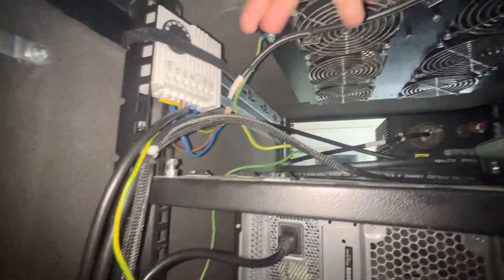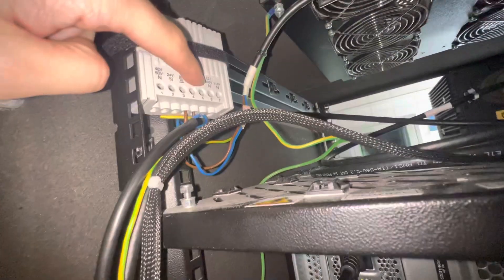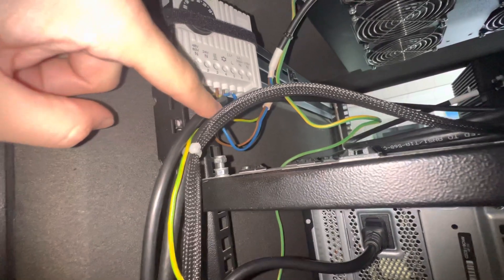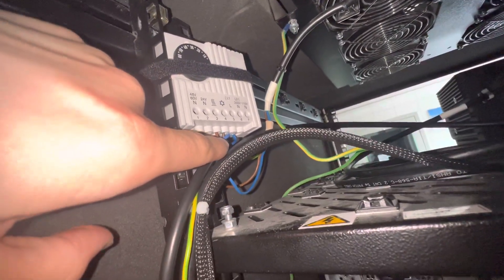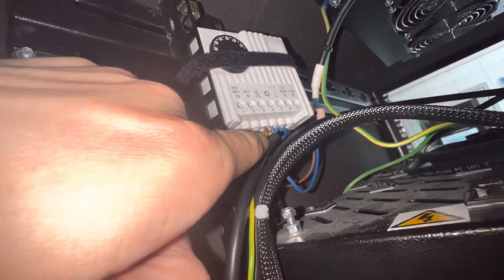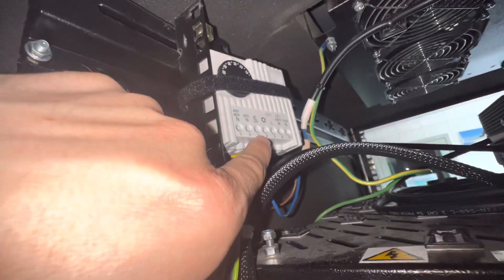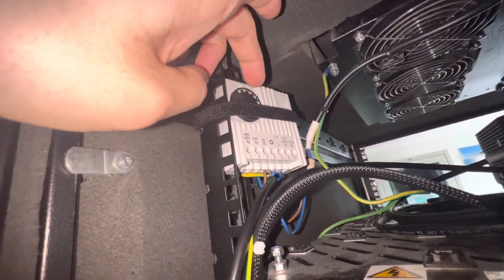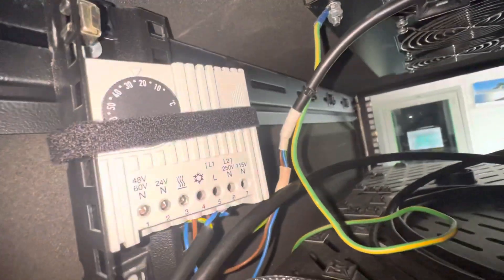Rital thermostat 3110000 wiring 6 fans